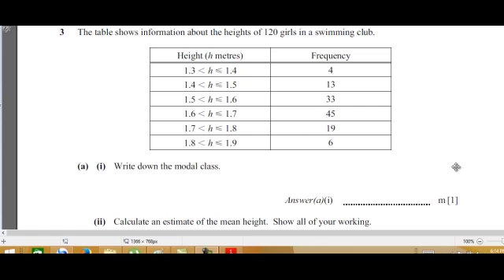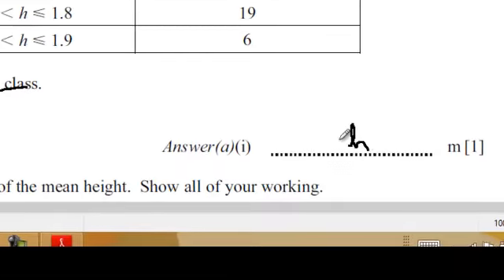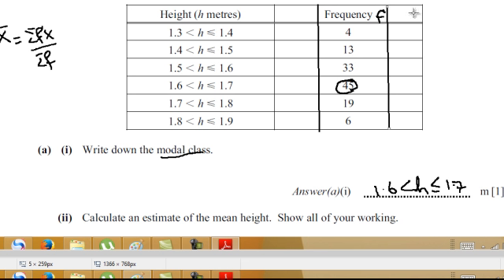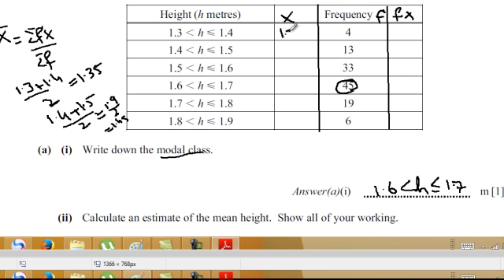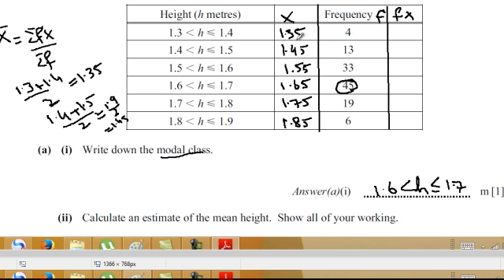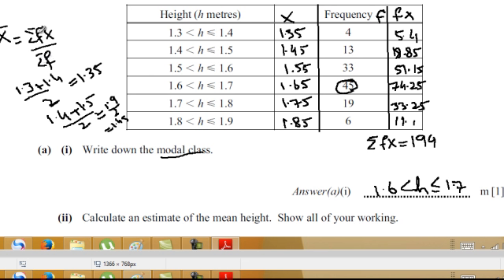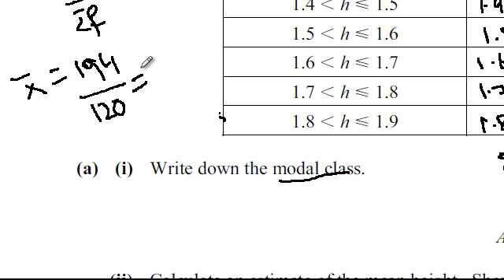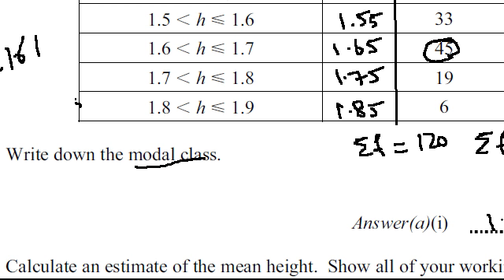Mean and modal class for group data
This video is about to find the modal class and mean for the group data.